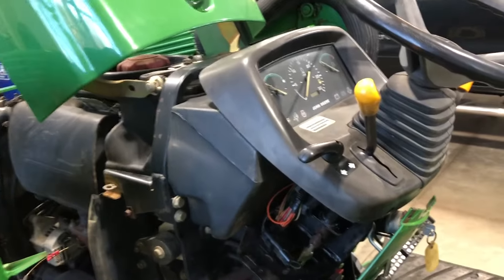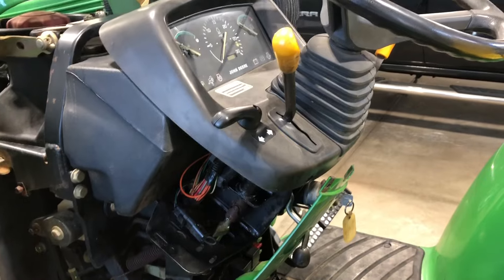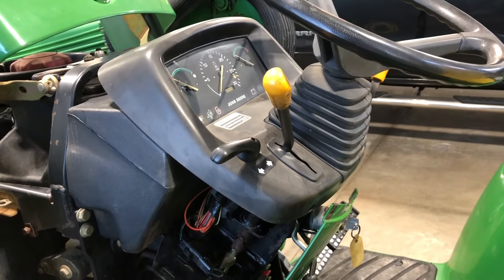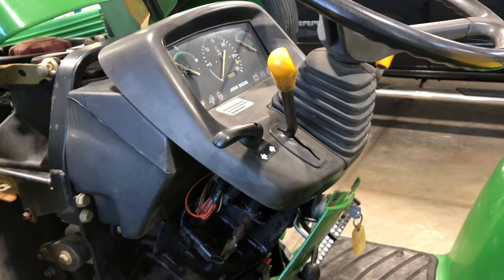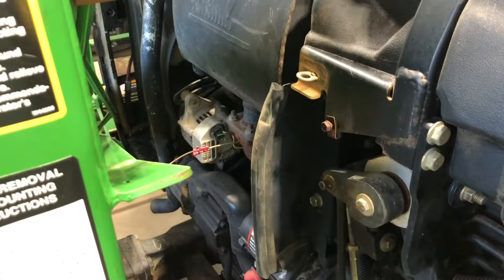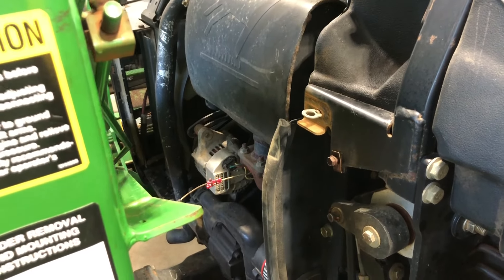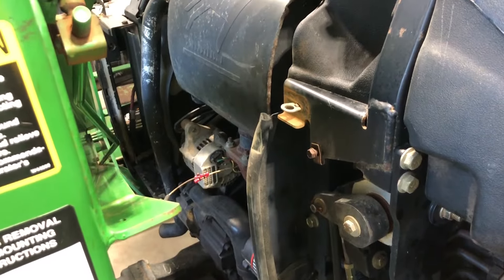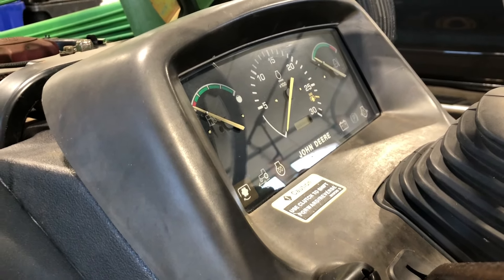John Deere Temperature and/or Fuel Gauge Fix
How to fix a temperature or fuel gauge that reads too high on a John Deere tractor.   Should work on all machines that use LVA10560 for a cluster.   This includes 4200, 4210, 4300, 4310, 4400, 4410, 4500, 4510, 4600, 4610, 4700, 4710.   May or may not work on others models.